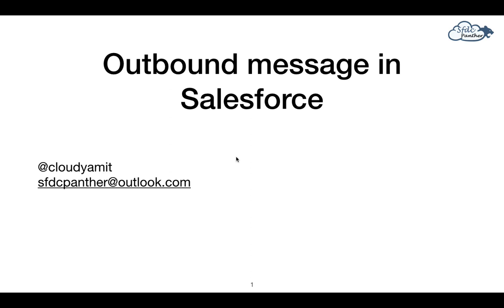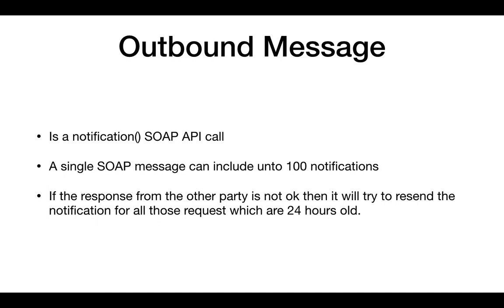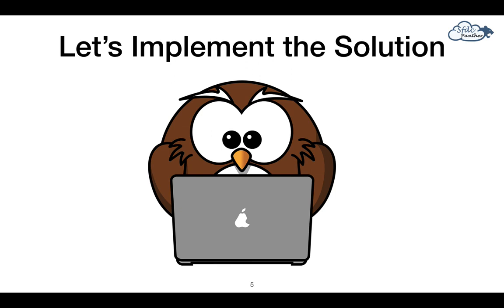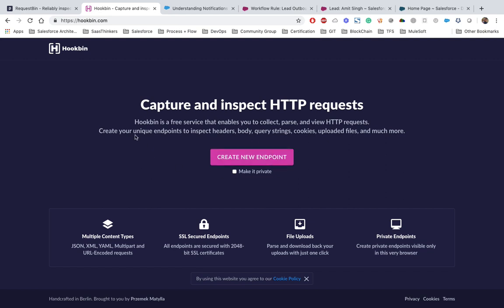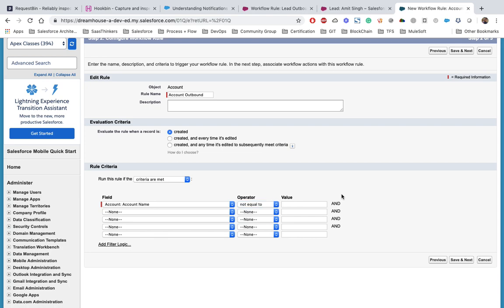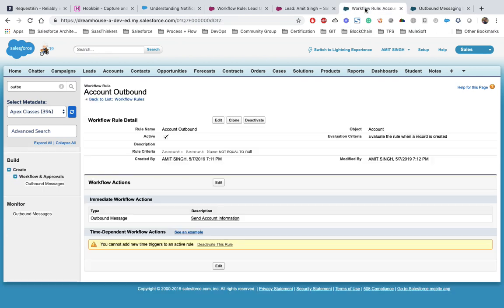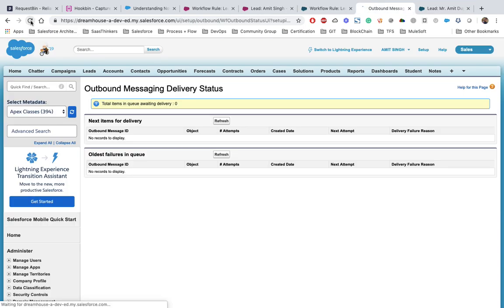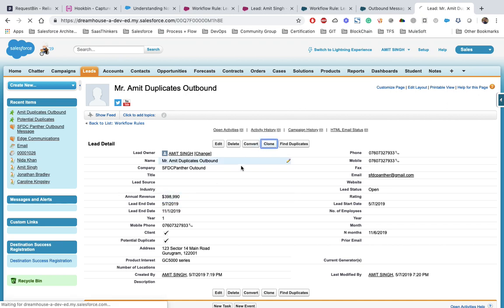Outbound message in Salesforce || What is Outbound Message is WorkFlow Rule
Want to learn more about salesforce join me What is the outbound message?
Live Implementation

Outbound Message: -

Is a notification() SOAP API call
A single SOAP message can include unto 100 notifications
If the response from the other party is not ok then it will try to resend the notification for all those requests which are 24 hours old.